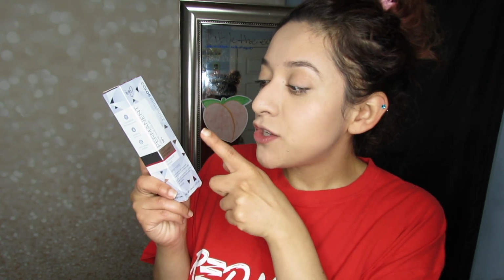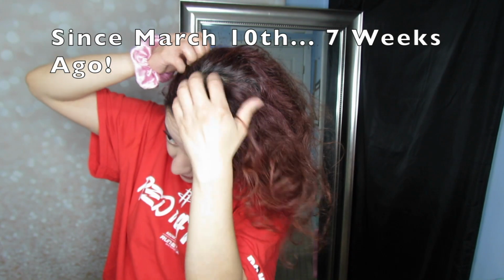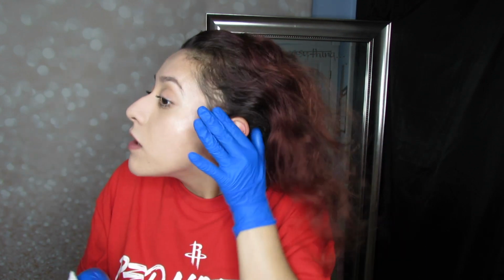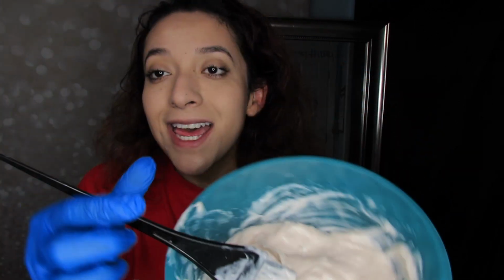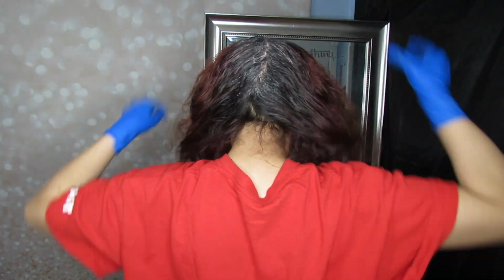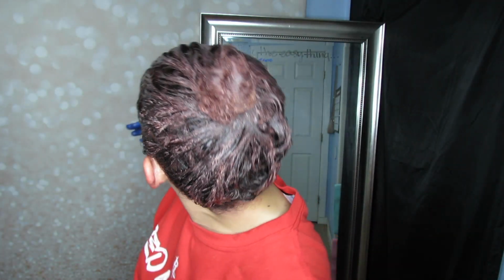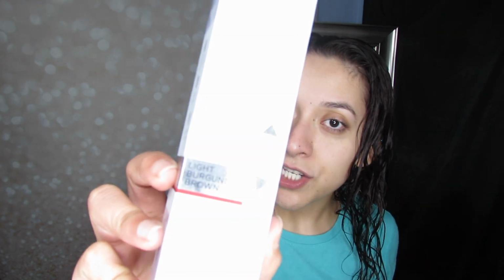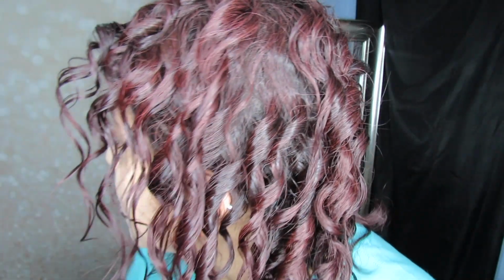I CHANGED MY HAIR COLOR: GOODBYE RED HAIR! | Life Update Chit Chat | @ Daisy Yaralissa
It's no surprise life has been crazy but I am SO HAPPY to share this experience with you! I changed my hair color and I am IN LOVE with the results!  Love you all so much, please stay safe and hope to hear from you soon!

Love you 3,000
-Daisy Yaralissa

NOW on Twitter: @DYaralissa